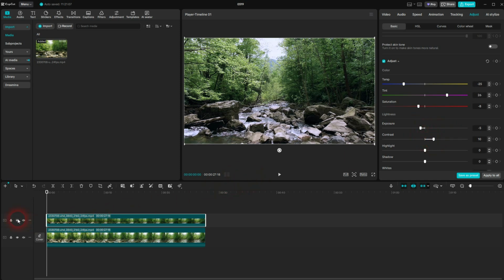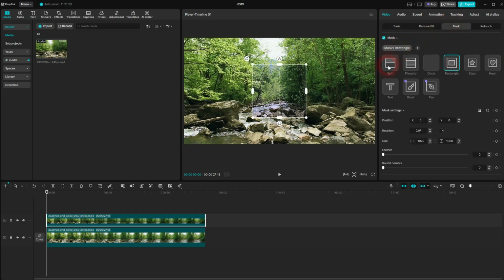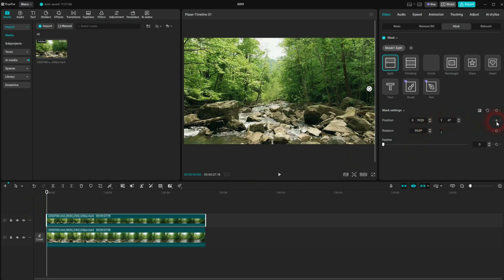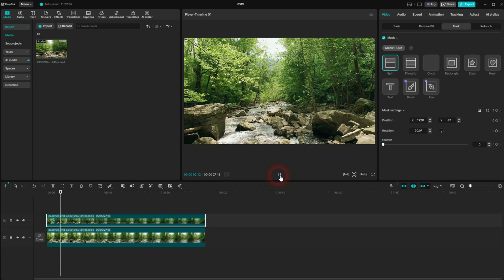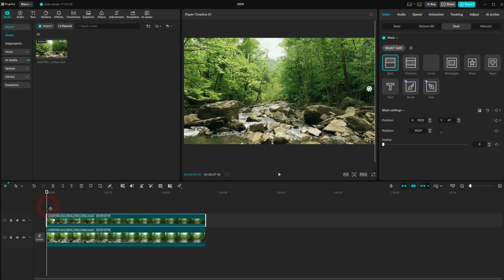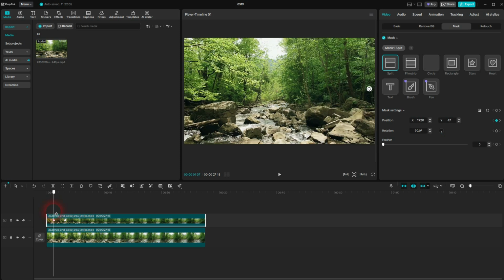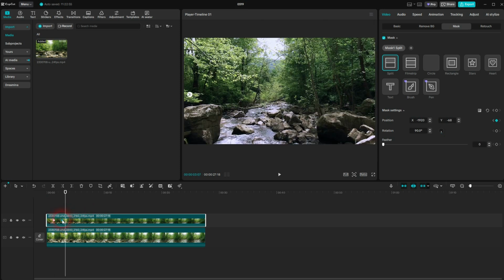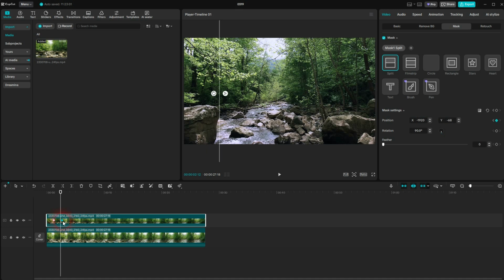How to Create a Before and After Effect in CapCut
Learn CapCut in 365 days - day 107: In this tutorial I'll show you how to create a before and after split effect in CapCut.